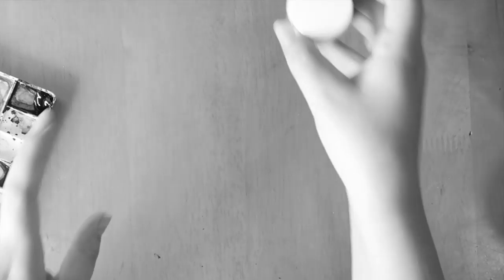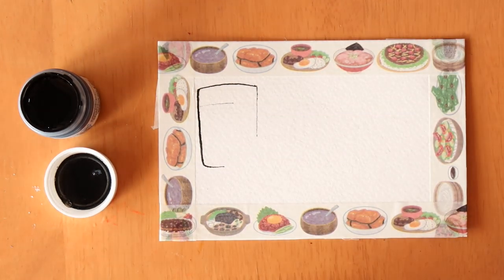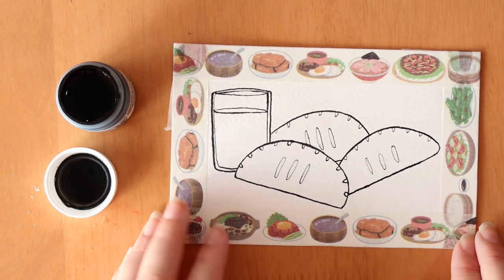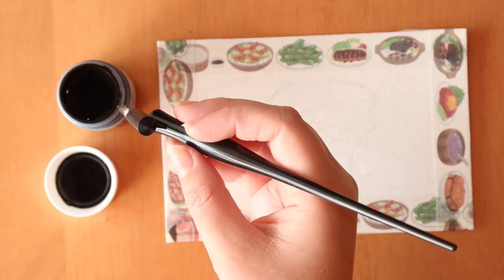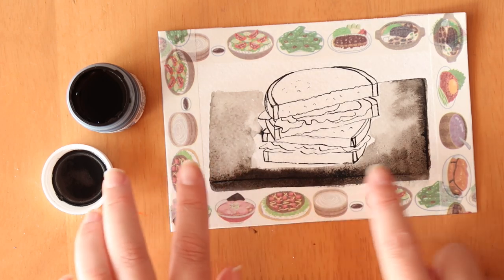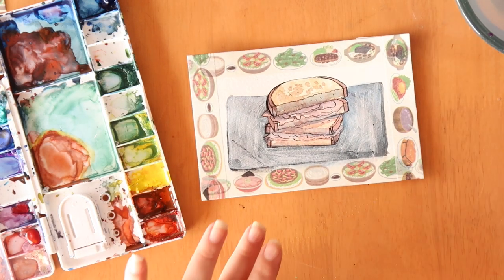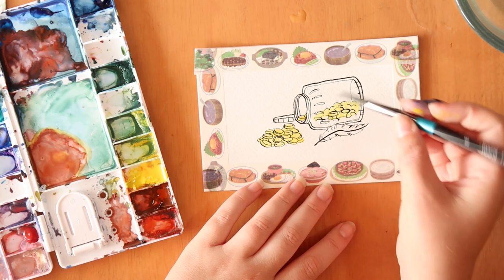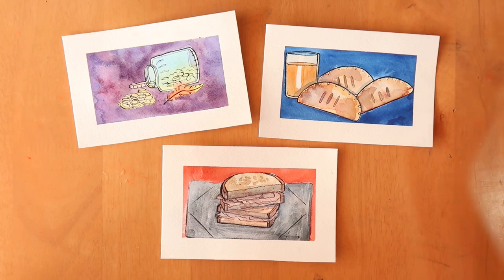Painting 3 foods from Harry Potter. What Hogwarts House are you?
Hope you enjoyed seeing these three foods drawn and painted. Which one was your favourite?